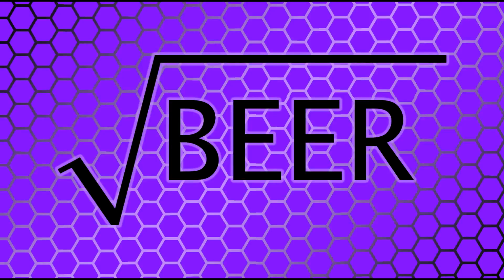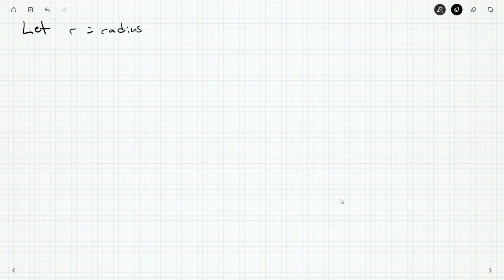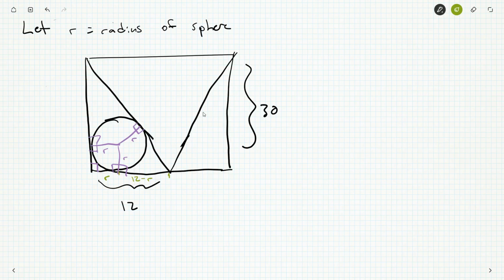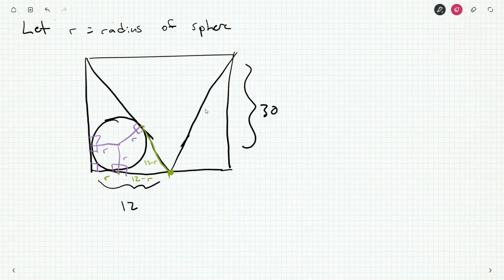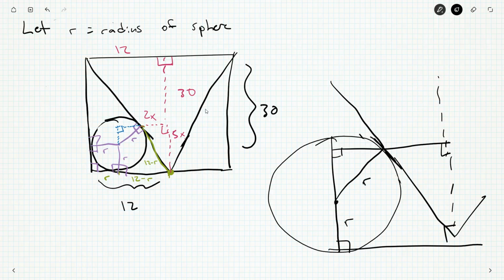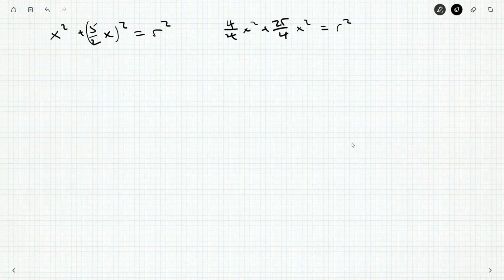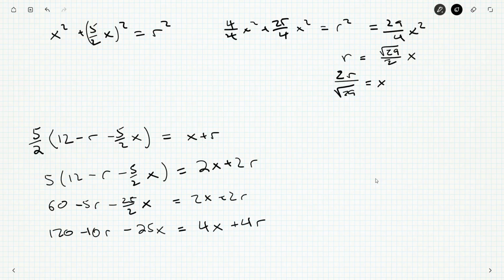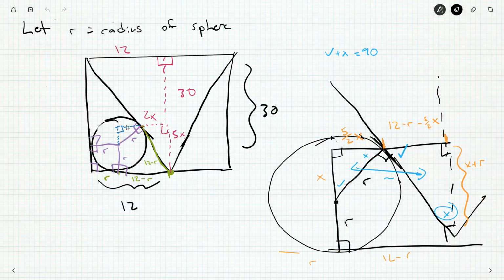Fermat 2017 22